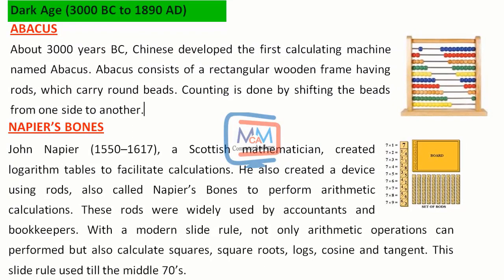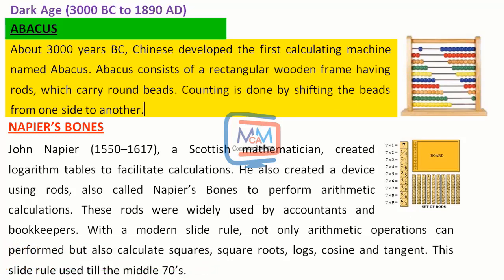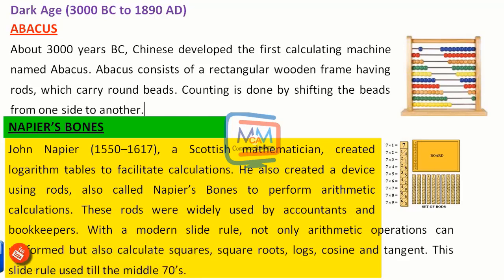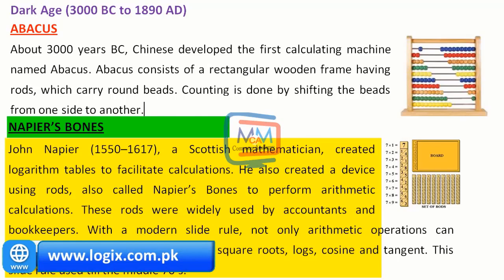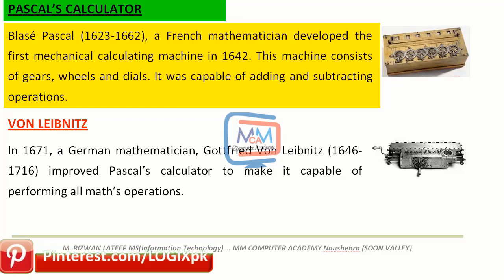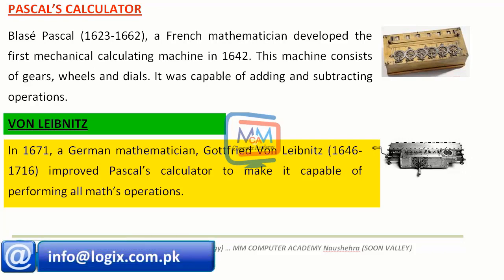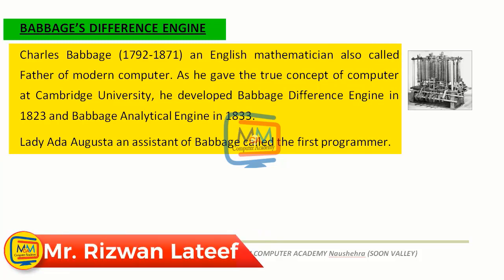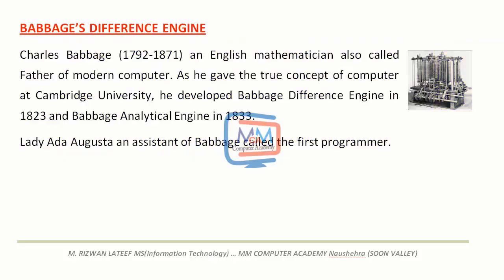Dark Age Computers | Computer Science 9th | Unit1 | Lecture4 | جماعت نہم کمپیوٹر سائنس۔ اردو/ ہندی